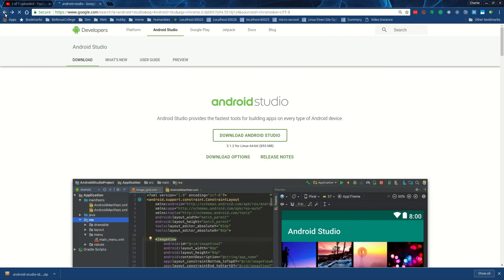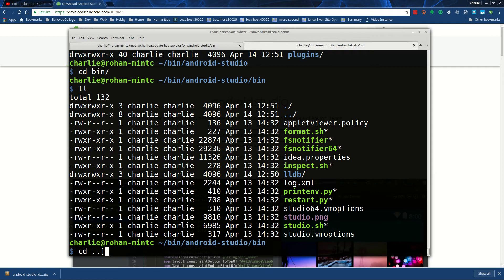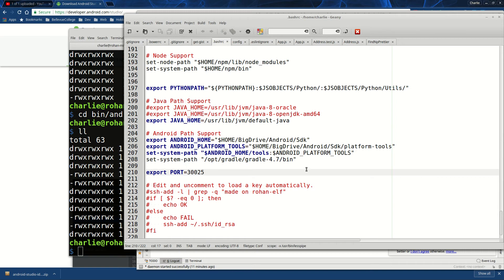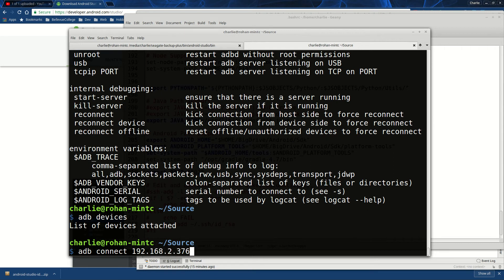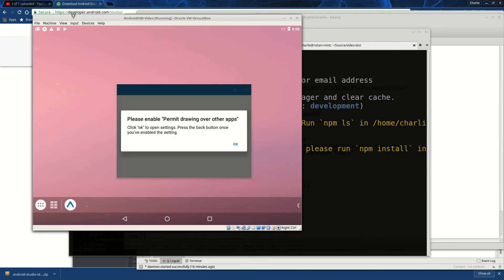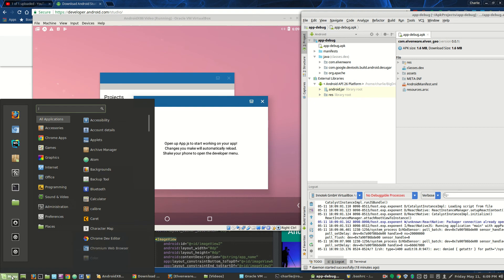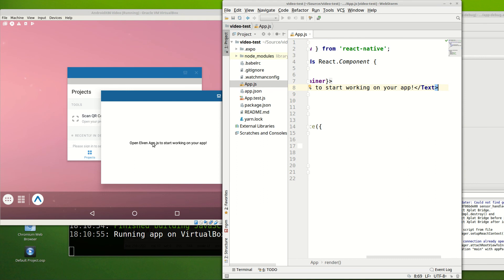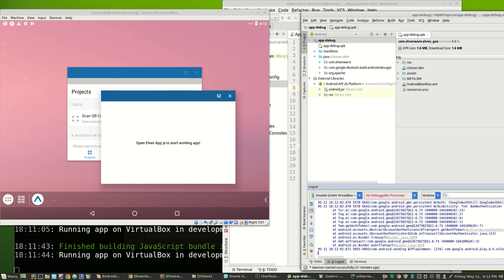AndroidX86 VirtualBox React Native